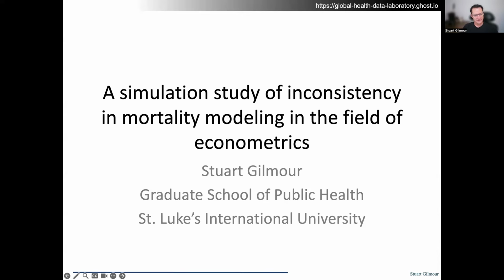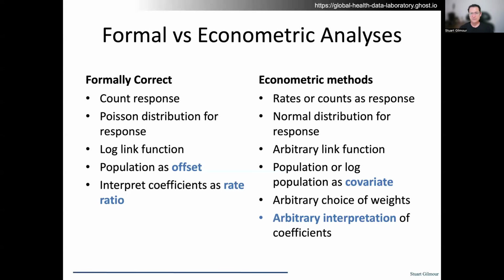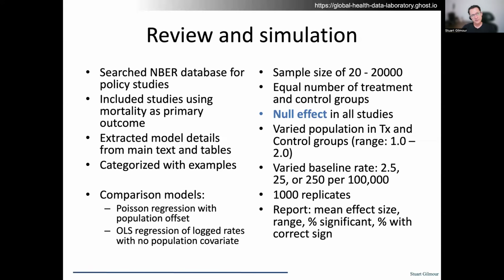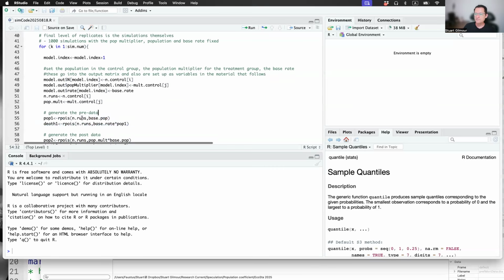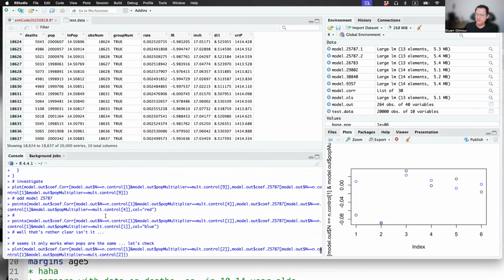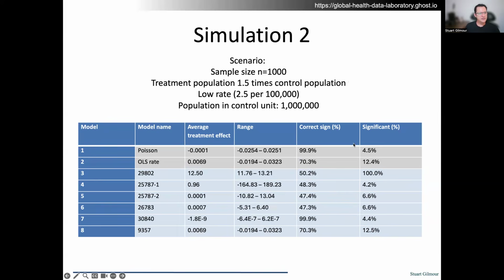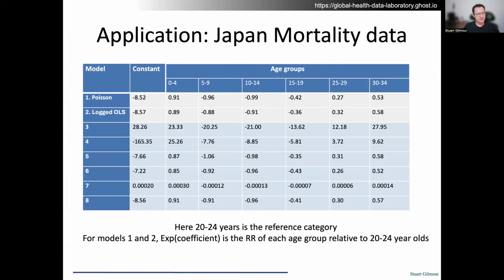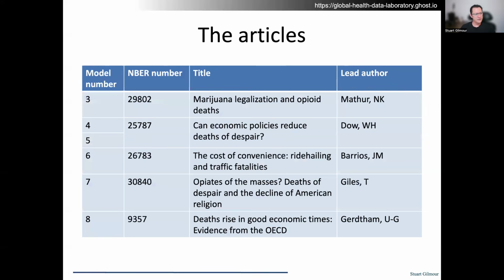How much can we trust econometric models of death data?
Can we trust economic studies of death data? This is a longer version of a presentation I gave at the EcoSta 2025 conference in Tokyo, where I present a review of studies performed by Econometricians using death data, and show that they cannot be relied on to provide correct assessments of mortality data.